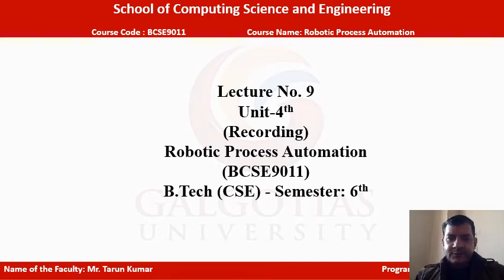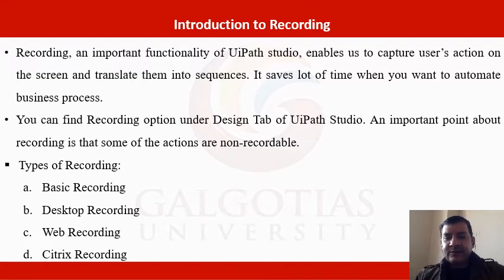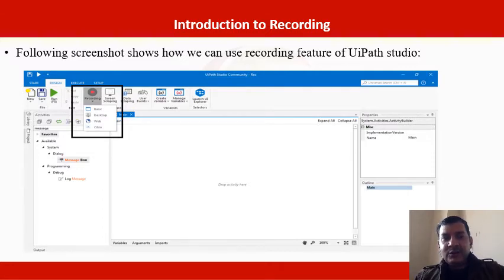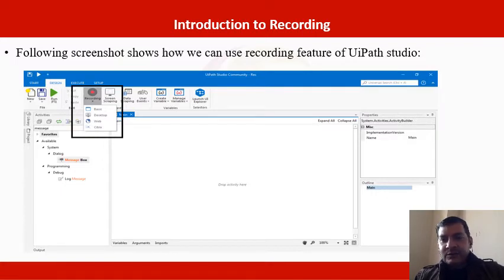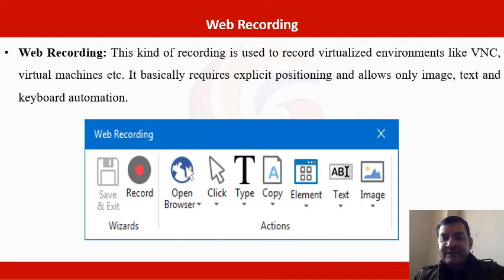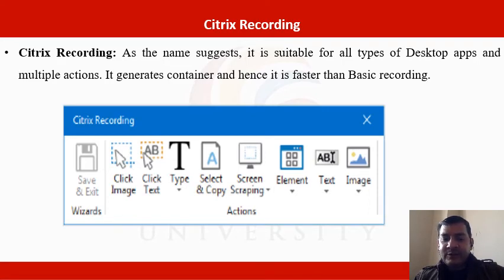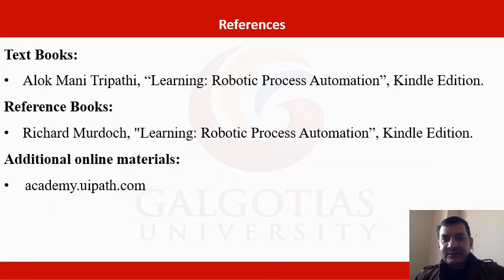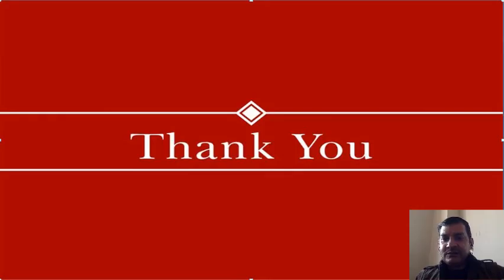SCSE BTECH RPA LECTURE 09